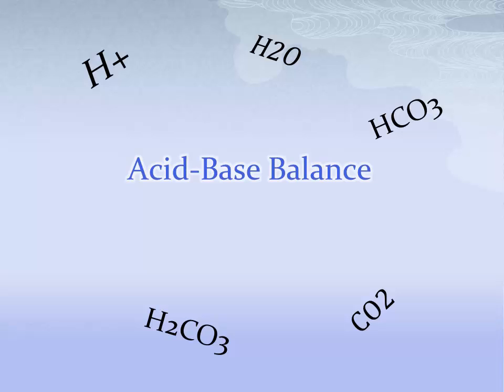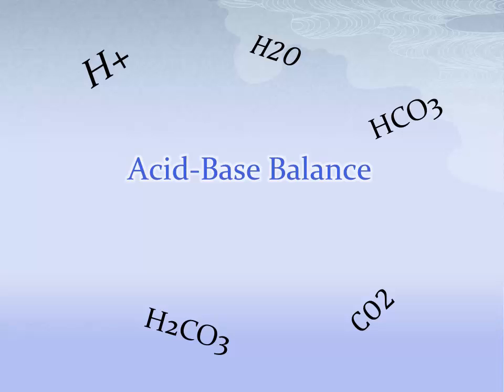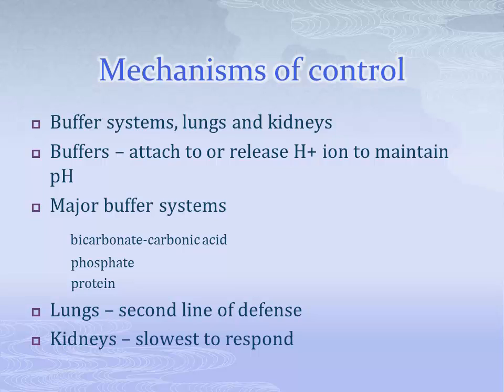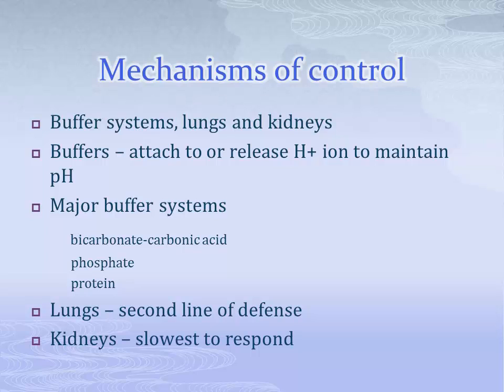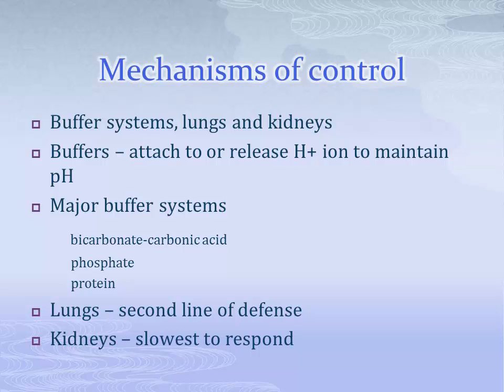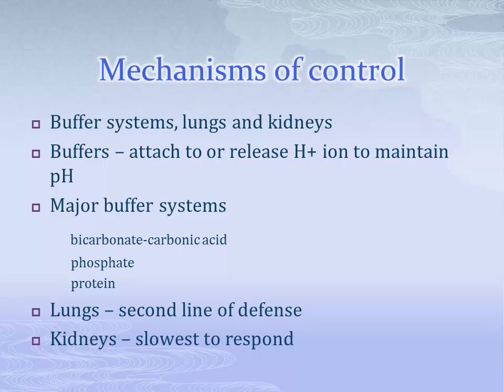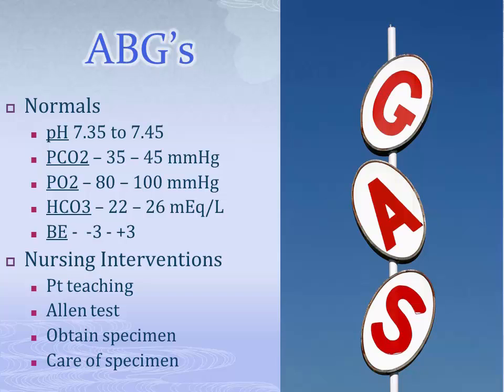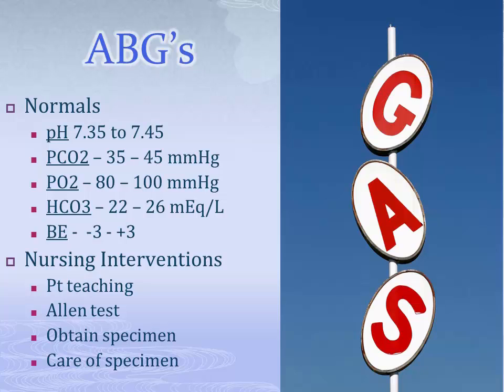adult 1 unit 2